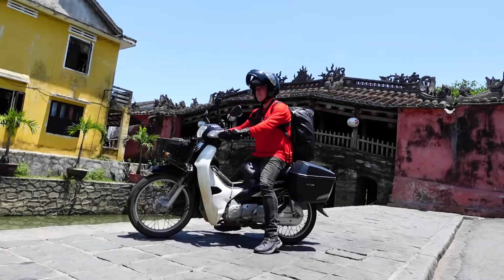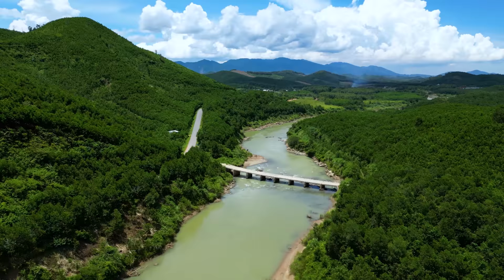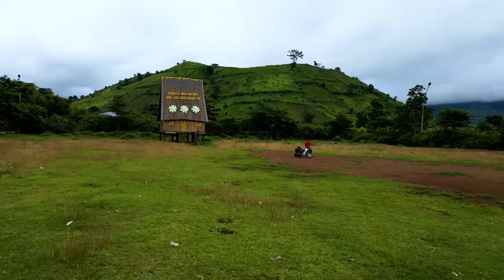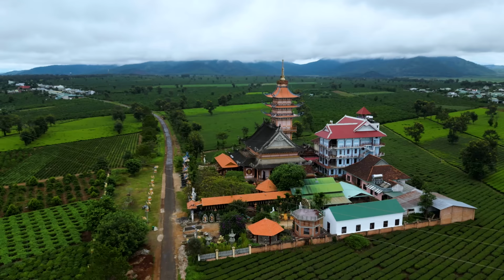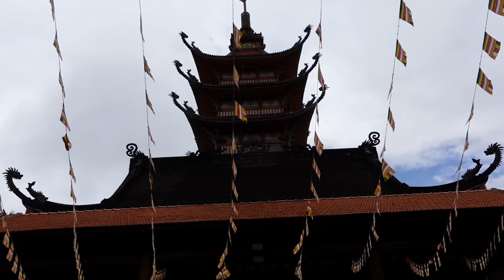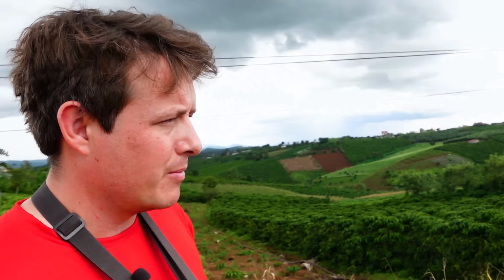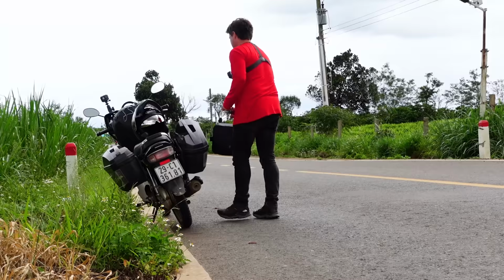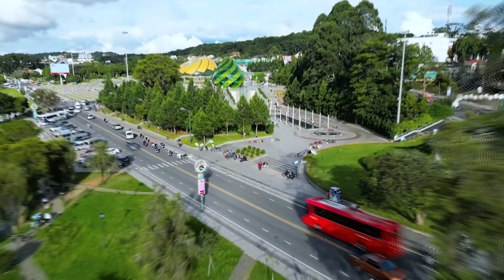3 BEAUTIFUL DAYS to get to DALAT 🇻🇳 VIETNAM by MOTORBIKE Ep:21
Today we are taking the scenic route from Hoi An to Dalat through the Vietnamese highlands.

It's going to be long, wet, cold, and even our bike will break, but as always, it's not the destination that counts, it's the journey to get there!

This series was filmed in July 2022 ✌️🇻🇳✌️

✅ -- HOW TO FILM video for YouTube
✅ -- HOW TO EDIT video for YouTube
✅ -- HOW TO UPLOAD & YouTube Masterclass

👉 Ways To Support Paddy Doyle -